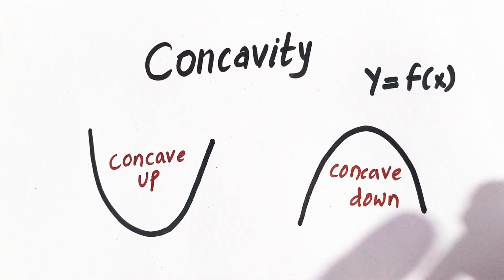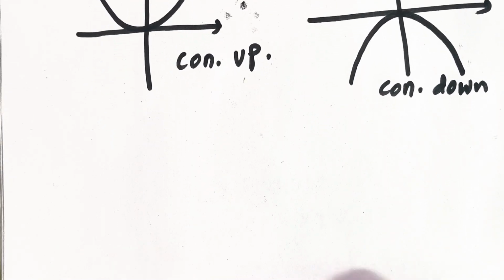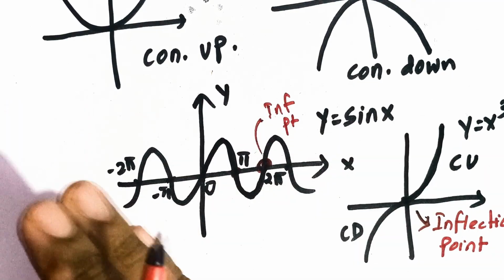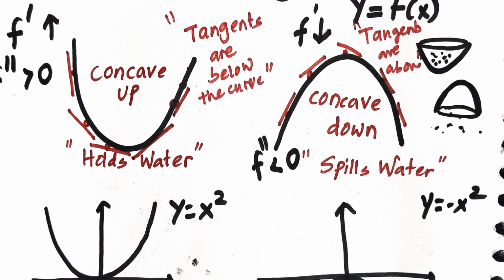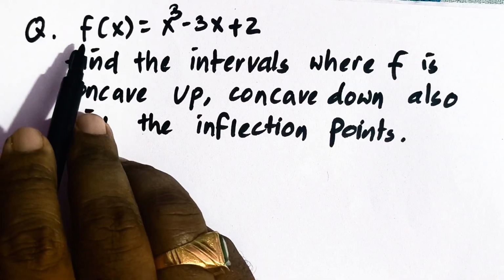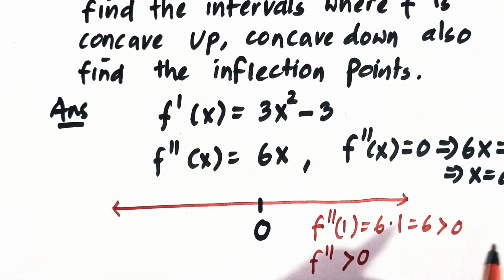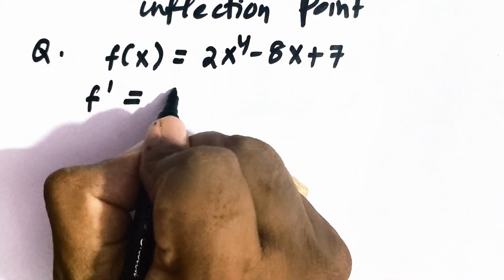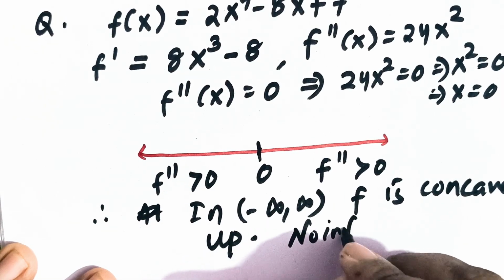Concavity Part-1| Calculus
In this video, we will learn about concavity of functions and understand concave up and concave down curves using graphs and derivatives. We will also learn how the second derivative helps determine the shape and bending of a function.